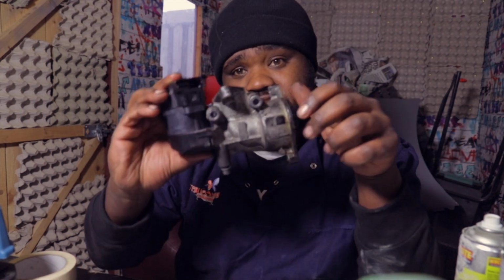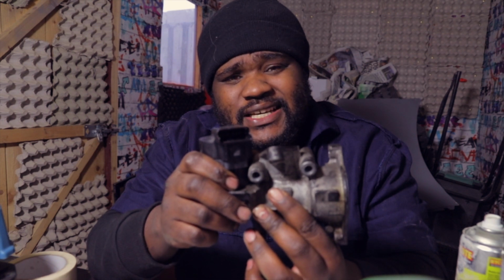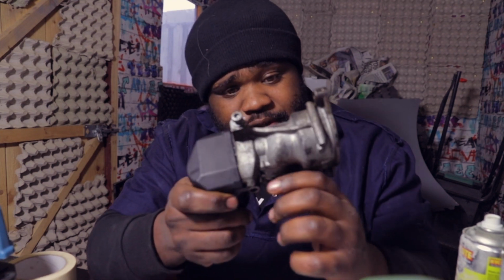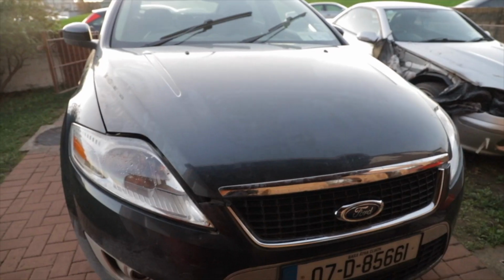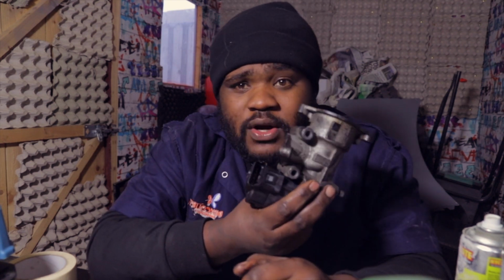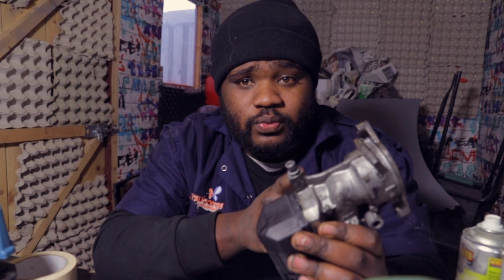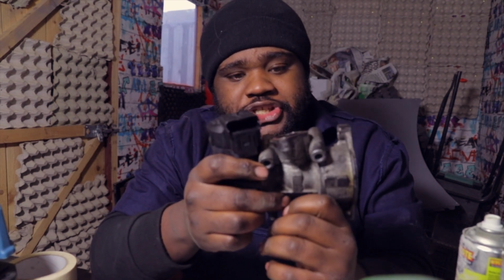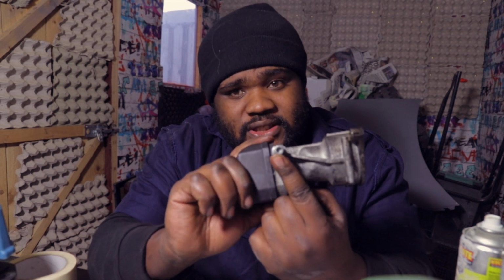Ford Mondeo 2007 2.0L Diesel EGR valve removal 5 MM HEX bolt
Hey guys i seen a lot of forums online people struggling to remove this EGR from a Mondeo 2L Diesel engine a lot of videos show the removal steps but really miss out this part, so hopefully this explanation will give you an idea of what you will be dealing with i did not show the steps to take when attempting to carry out this task but this explanation will very much help if you are in trouble with locating the bolts and finding the exact spanner to use.